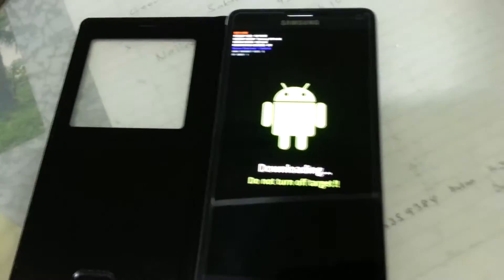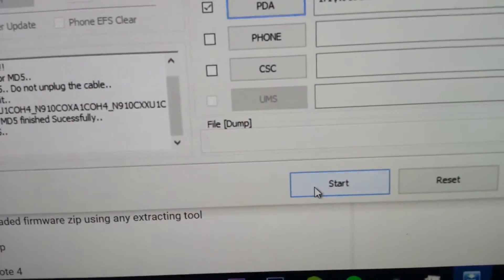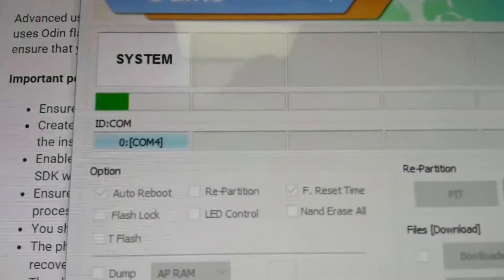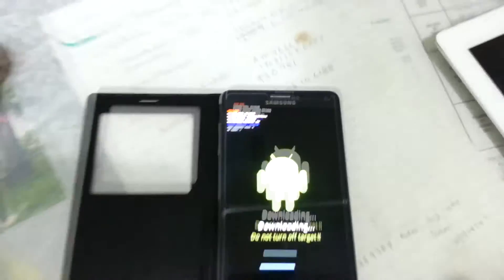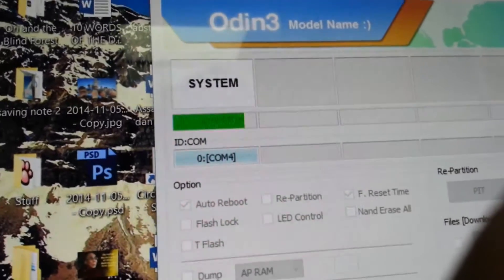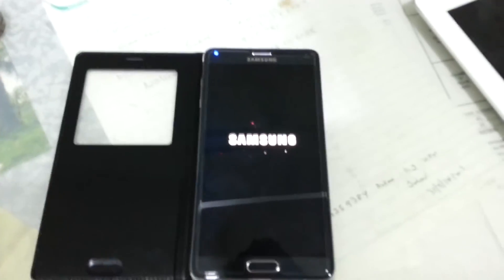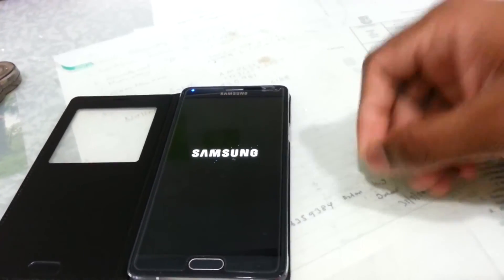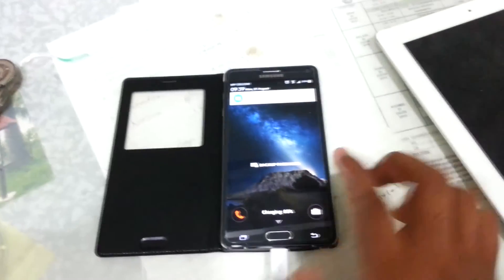How to Update Samsung Galaxy Note 4 (Manually using ODIN)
Hey guys. Recently Samsung started rolling out the android 5.1.1 update for the Galaxy note 4 in Poland. I felt curious to find out what kind of changes that update will bring so I decided to flash the polish firmware just to find out. I used odin to accomplish this so it can be a stock firmware installation guide too. Since this procedure involves stock firmware nothing should go wrong and warranty will not be voided. The worst case scenario is that you will lose your data so I recommend you guys to backup important things like pictures or contacts to an sd card or the cloud.The update is pretty minor but does improve performance a whole lot and also battery life. It also comes with the smart manager app from the s6. Overall its worth it to install the update but there is one small bug which is that sometimes the lock screen wont let you to unlock using the fingerprint scanner so please write down your backup password somewhere safe if you are scared that you might forget.

Step by step instructions found in this link and also the firmware package and also ODIN that needs to be downloaded :